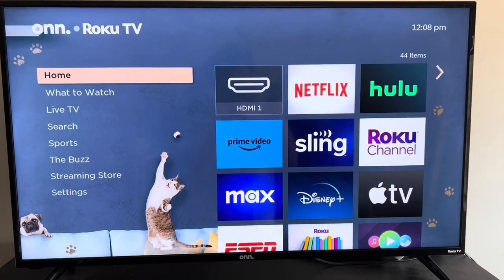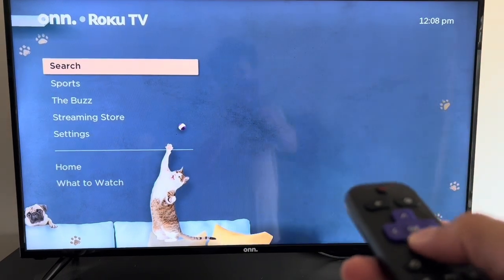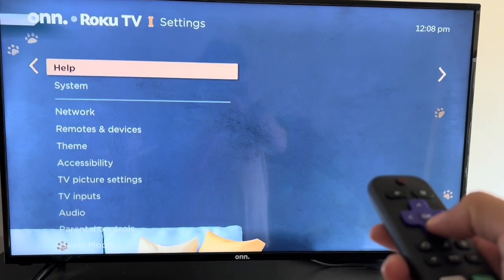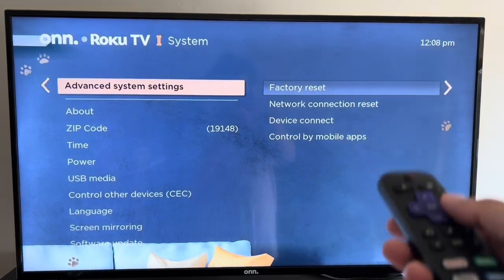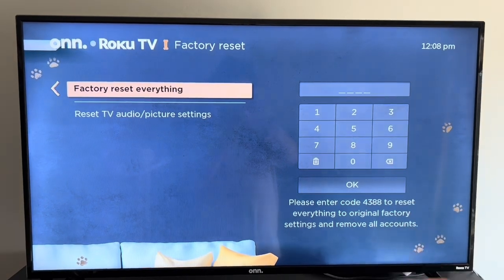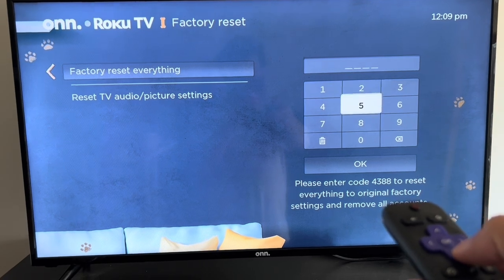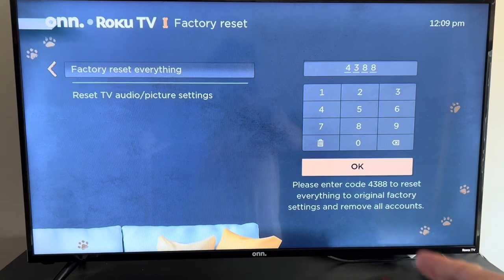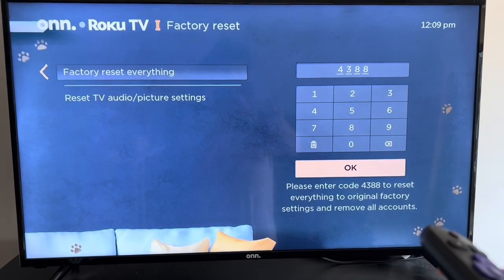How to Factory Reset Roku TV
In this comprehensive guide, we'll walk you through the step-by-step process of resetting your Roku TV to its original factory settings, allowing you to start afresh and resolve any performance issues you may be experiencing.

Whether you're encountering software glitches, network connectivity problems, or simply want to wipe out all personal data from your Roku TV, this tutorial has got you covered. By following our instructions, you'll be able to reset your Roku TV with ease and regain optimal performance.